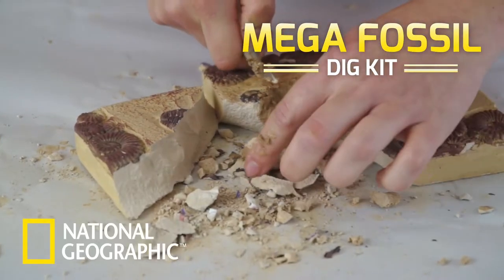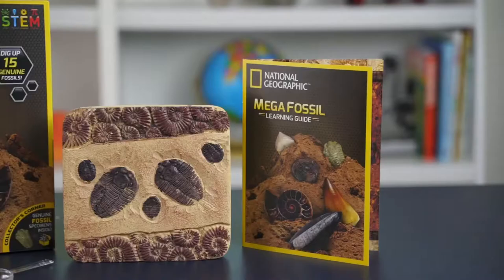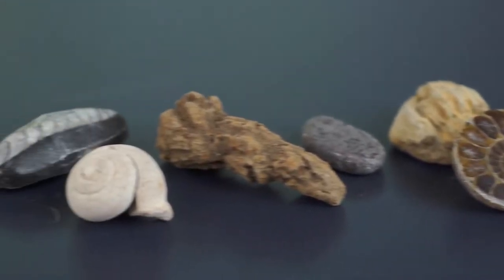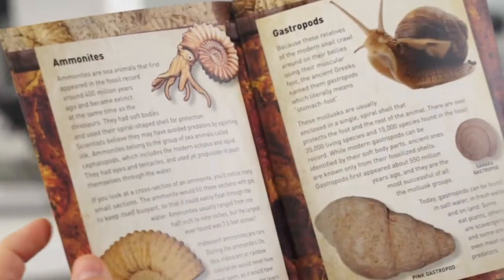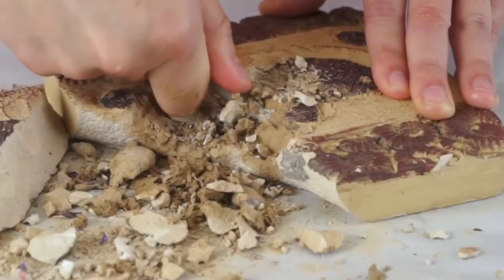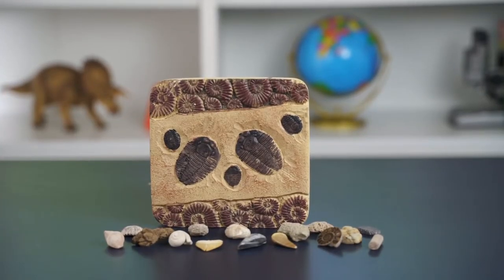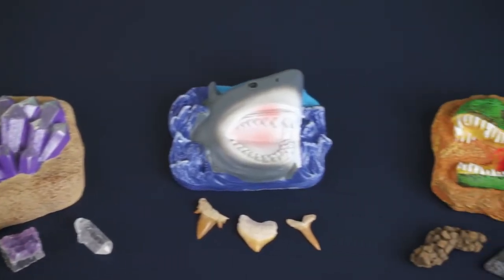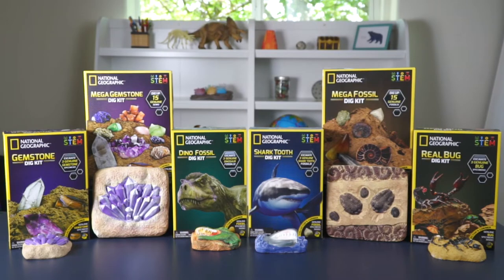NATIONAL GEOGRAPHIC Mega Fossil Dig Kit || AMAZON EXCLUSIVE Science Kit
🔷💎🔷 You can buy products click and buy
NATIONAL GEOGRAPHIC Mega Fossil Dig Kit – Excavate 15 Prehistoric Fossils Including Dinosaur Bones & Shark Teeth, Educational Toys, Great Gift for Girls and Boys, an AMAZON EXCLUSIVE Science Kit

Product details
Size 2.2 x 7.2 x 10 inches
Brand NATIONAL GEOGRAPHIC
Age Range (Description) 8 years and up
Educational Objective STEM
DIG UP PREHISTORIC FOSSILS – These genuine fossils are millions of years old! Dig for dinosaurs, sharks, brachiopods, mosasaurs, ammonites, and more. This Mega Fossil Dig Kit is one of our top learning toys, providing hours of educational fun, and helping to inspire a lifelong love of learning!
EXPLORE PALEONTOLOGY – Excavate incredible, real fossils using the included tools of the trade: a chisel, brush, and magnifying glass. This kit makes an excellent STEM gift for boys and girls!
16-PAGE LEARNING GUIDE - This full color, detailed learning guide illustrates how fossils are formed and helps young scientists identify each specimen as it’s discovered. National Geographic educational toys make science and learning fun and are the perfect STEM activity for kids!
A COMPLETE LEARNING ACTIVITY – this Mega Dig Kit includes everything you need to keep kids digging and learning for hours, including a dig brick packed with dinosaur fossils, a chisel, a brush, and a magnifying glass to inspect these amazing specimens!
SATISFACTION GUARANTEED – The National Geographic STEM series provides kids high-quality educational toys that are a whole lot of fun! If your experience is anything less than extraordinary, let us know so we can make it right for you.